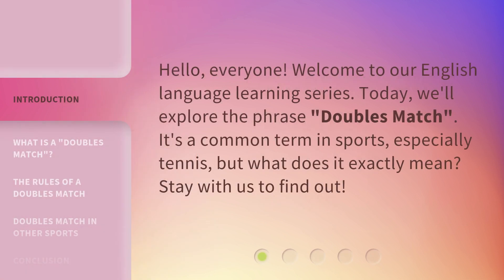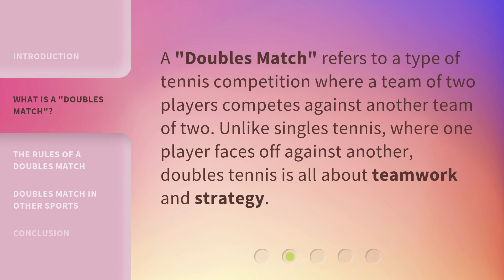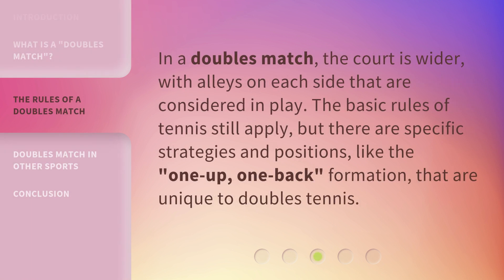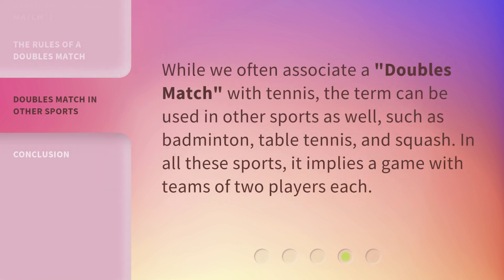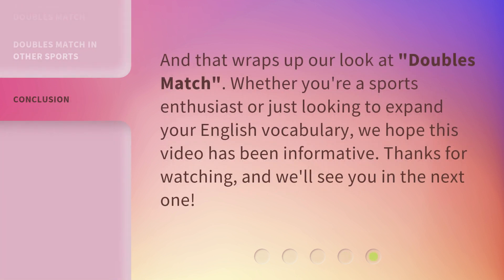Understanding "Doubles Match" in Tennis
Mastering Doubles Match: Strategies and Techniques in Tennis • Unlock the secrets to success in doubles match tennis as we delve into the strategies, techniques, and teamwork required to dominate the court. Enhance your understanding of doubles play and elevate your game to new heights!

00:00 • Introduction - Understanding "Doubles Match" in Tennis
00:26 • What is a "Doubles Match"?
00:46 • The Rules of a Doubles Match
01:06 • Doubles Match in Other Sports